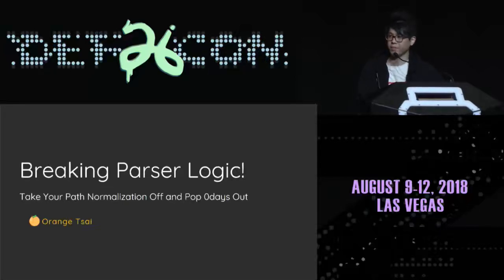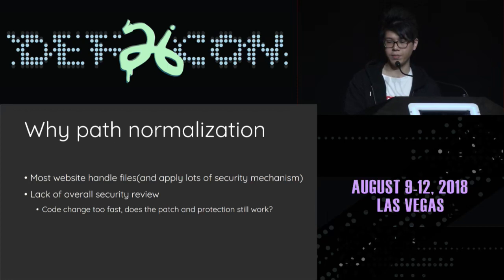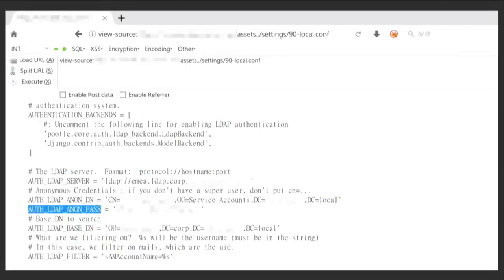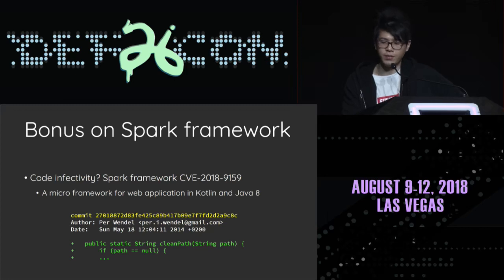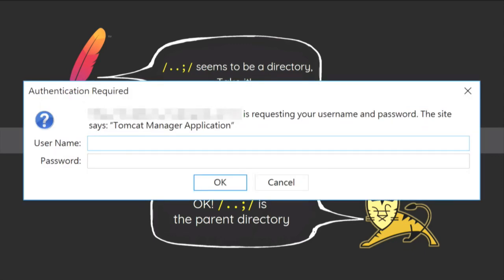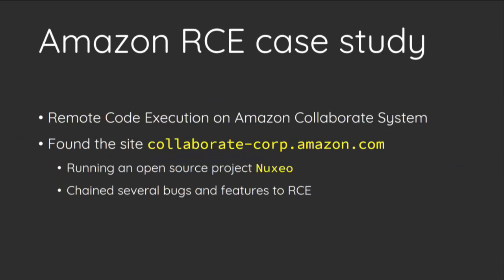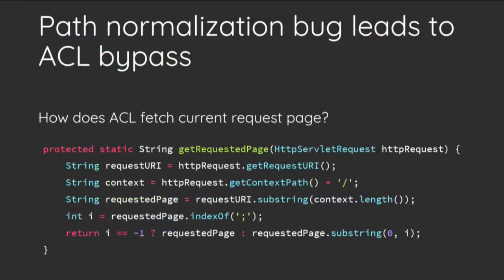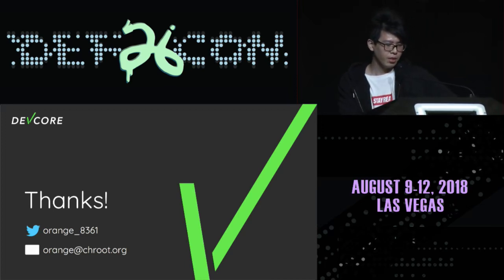Breaking Paser Logic: Take Your Path Normalization Off and Pop 0days Out!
We propose a new exploit technique that brings a whole-new attack surface to defeat path normalization, which is complicated in implementation due to many implicit properties and edge cases. This complication, being under-estimated or ignored by developers for a long time, has made our proposed attack vector possible, lethal, and general. Therefore, many 0days have been discovered via this approach in popular web frameworks written in trending programming languages, including Python, Ruby, Java, and JavaScript.

Being a very fundamental problem that exists in path normalization logic, sophisticated web frameworks can also suffer. For example, we've found various 0days on Java Spring Framework, Ruby on Rails, Next.js, and Python aiohttp, just to name a few. This general technique can also adapt to multi-layered web architecture, such as using Nginx or Apache as a proxy for Tomcat. In that case, reverse proxy protections can be bypassed. To make things worse, we're able to chain path normalization bugs to bypass authentication and achieve RCE in real world Bug Bounty Programs. Several scenarios will be demonstrated to illustrate how path normalization can be exploited to achieve sensitive information disclosure, SMB-Relay and RCE.

Understanding the basics of this technique, the audience won't be surprised to know that more than 10 vulnerabilities have been found in sophisticated frameworks and multi-layered web architectures aforementioned via this technique.